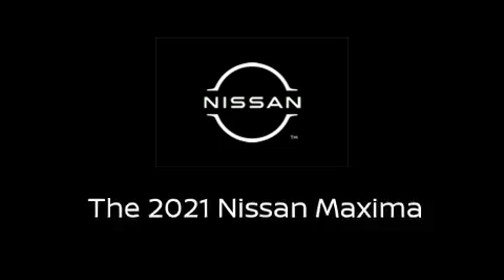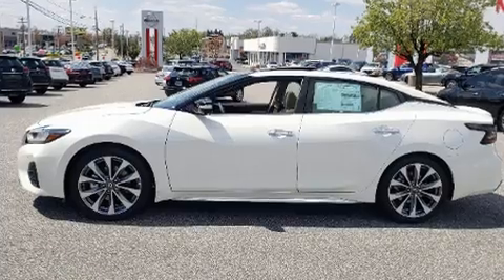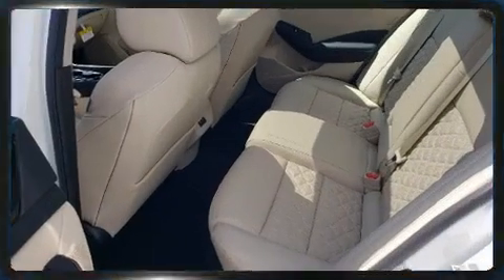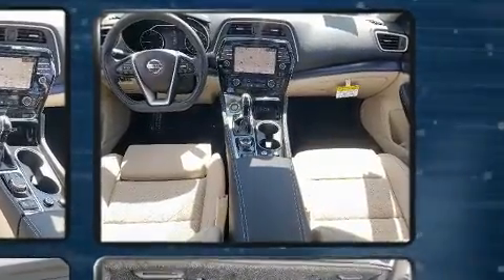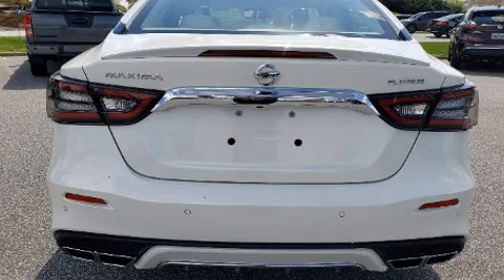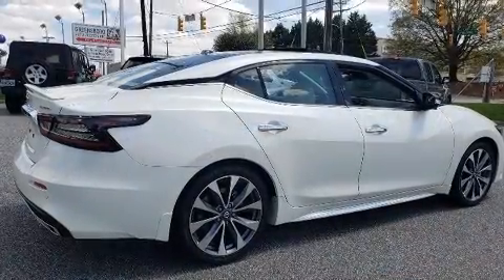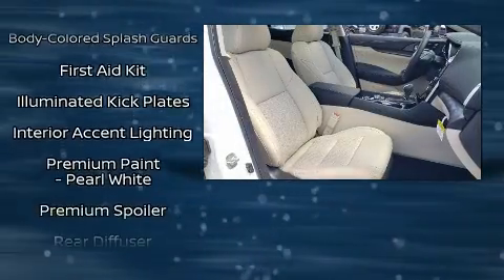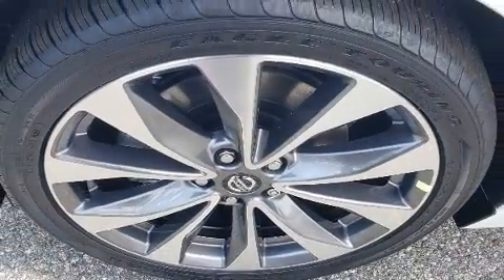2021 Nissan Maxima Platinum in Greensboro, NC 27407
Crown Nissan
3900 W. Wendover Ave.

Come test drive this 2021 Nissan Maxima. This 4 door, 5 passenger sedan is ready to drive off the showroom floor! Under the hood you'll find a 6 cylinder engine with more than 300 horsepower, providing a smooth and predictable driving experience. Well tuned suspension and stability control deliver a spirited, yet composed, ride and drive A wealth of standard features means that you no longer have to sacrifice. Such as remote keyless entry, leather upholstery, 1-touch window functionality, power front seats, power moon roof, turn signal indicator mirrors, rain sensing wipers, and air conditioning. Premium sound drives 11 speakers, providing you and your passengers a sensational audio experience. Passenger security is always assured thanks to various safety features, such as: dual front impact airbags with occupant sensing airbag, front and rear side impact airbags, traction control, brake assist, a panic alarm, an emergency communication system, and 4 wheel disc brakes with ABS. This car was designed with safety in mind, allowing you to drive with even greater assurance. We pride ourselves in consistently exceeding our customer's expectations. Stop by our dealership or give us a call for more information.